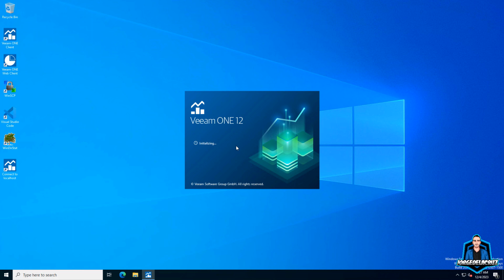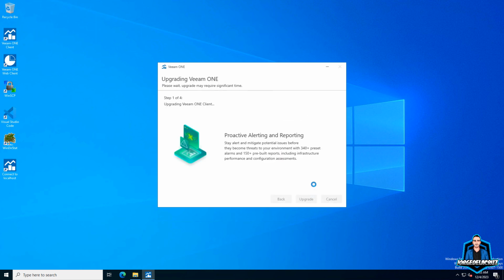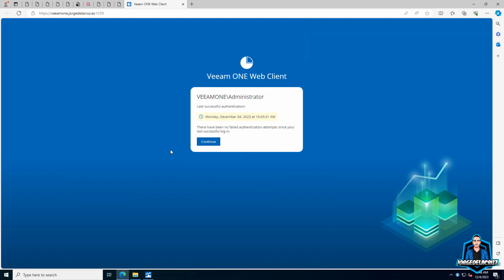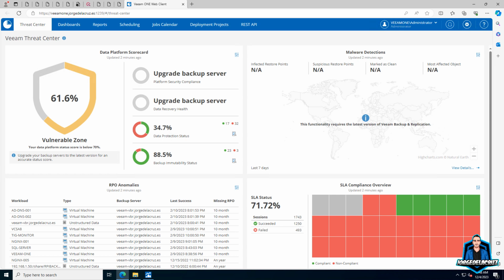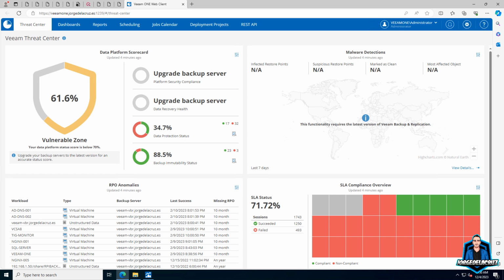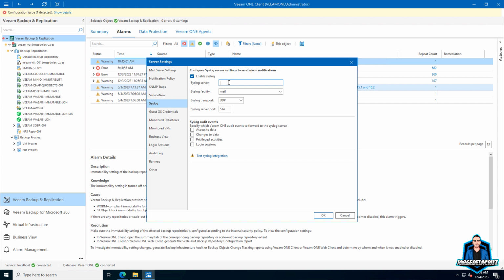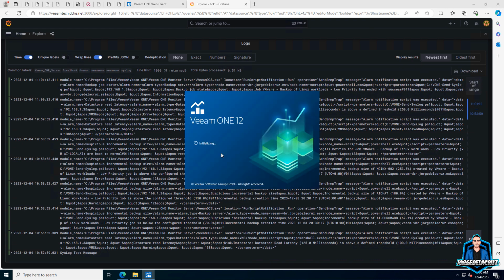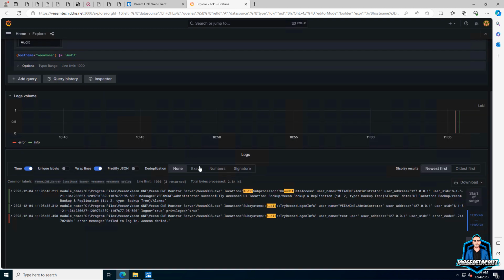[EN] Veeam: Upgrade Veeam ONE to v12.1 Upgrade - Quick Overview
On the next video we can see how to upgrade to Veeam ONE v12.1, from any version really but on the video from Veeam ONE v12.

Also there is a quick overview of some key funcionality, like Threat Center, and Enhanced Alarm Lifecycle; focusing more on the Syslog feature.